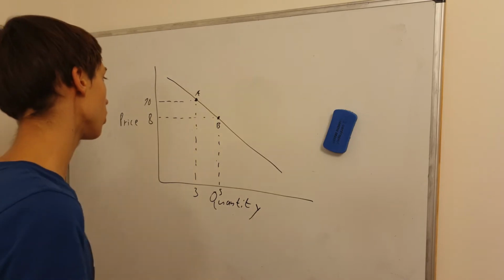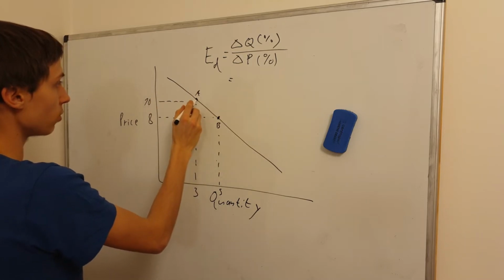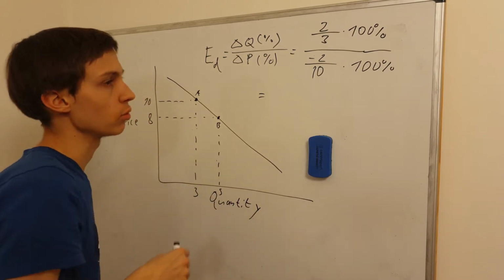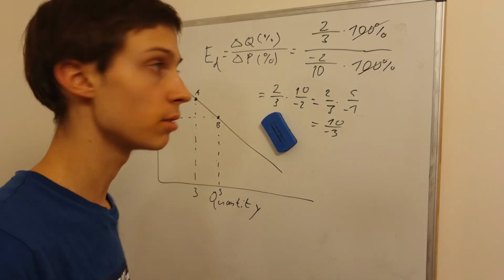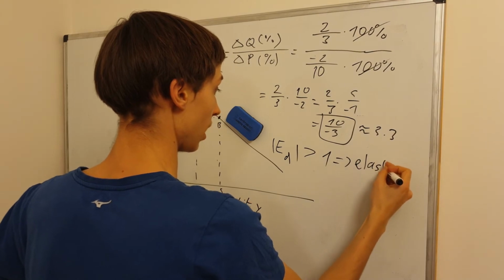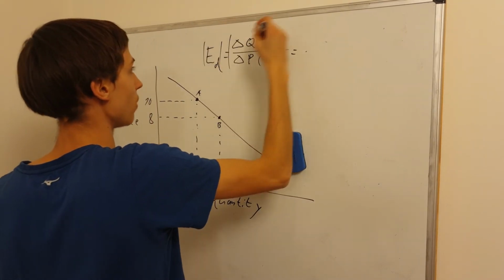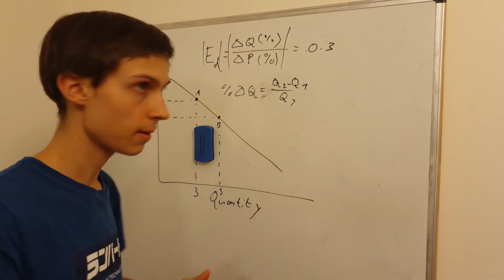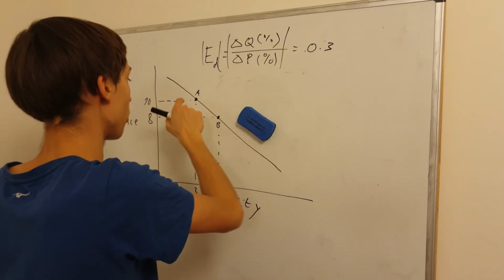How to calculuate Price elasticity of Demand